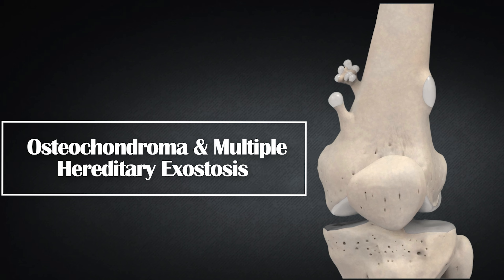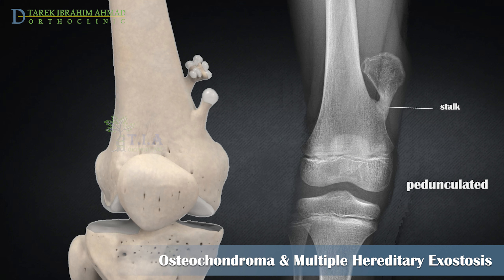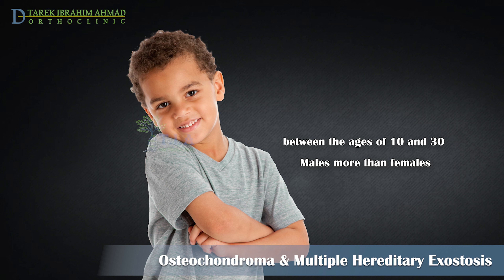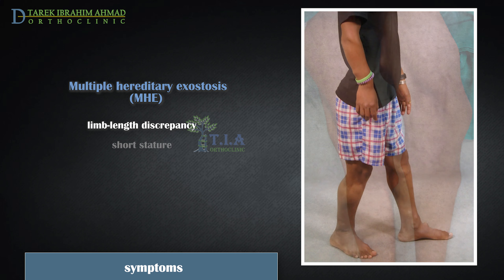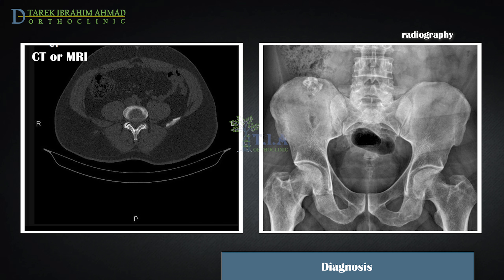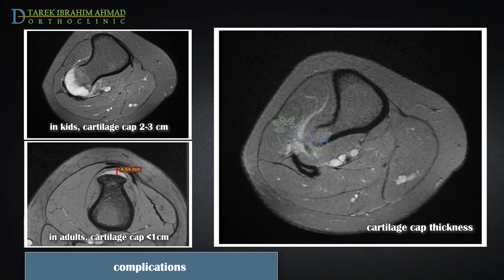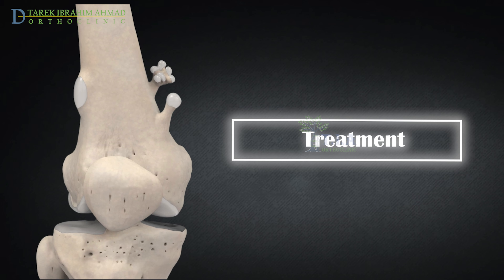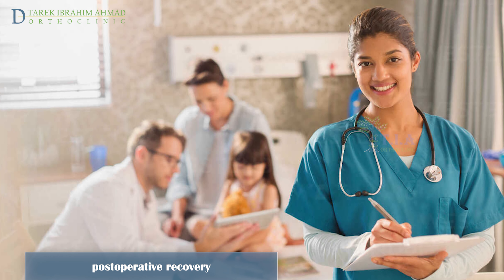Osteochondroma & Multiple Hereditary Exostosis - bone tumor in children (subtitled)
Osteochondroma & Multiple Hereditary Exostosis.
(osteocartilaginous exostosis)
it is a cartilage-capped bony spur arising on the external surface of a bone.
The cartilage cap is thick in the child,
narrows during adolescence,
and generally is less than1 cm in the adult.
hereditary multiple exostoses are characterized by two or more exostoses in the appendicular and axial skeleton.
Osteochondromas with a visible stalk are called pedunculated.
Flatter ones with a broader base are called sessile.
osteochondroma can occur in any bone.
It usually appears near the ends of long bones.
usually near a growth plate area.
but is seen most often around the knee or the proximal humerus.
The distal femur is the most common location.
This tumor generally grows with the child
and stops growing once the child completes puberty.
and remain static throughout adulthood.
Most cases do not cause symptoms.
They often go undiagnosed until they show up on an imaging test taken for an unrelated reason.
However, you might notice a small, hard, painless lump on one of your bones.
usually near the joints.
most commonly around the knee,
but almost all bones can be affected.
Pain with a particular movement if the tumor is rubbing against a tendon.
If the tumor puts pressure on a nerve, there may be numbness and tingling in the associated limb.
Circulation problems in a limb if the tumor is inhibiting a blood vessel.
In some cases, an injury can cause the stalk of a pedunculated osteochondroma to break.
This will cause immediate pain and swelling in the area of the tumor.
Osteochondromas can cause functional problems (decreased range of motion) by causing joint impingement.
In more severe cases,
multiple osteochondromas (HMO) can affect normal bone growth in children.
Children with this condition might have short stature,
crooked limb (angular deformities).
an arm or leg that is longer than the other.
In almost all cases, an osteochondroma can be diagnosed using an x-ray.
Magnetic resonance imaging (MRI) is warranted
when there is a concern for adjacent soft tissue impingement,
new focal pain at site,
or there is a concern for chondrosarcomatous transformation.
This test is particularly useful in identifying tumors in areas that are difficult to image on a plain x-ray.
The most dangerous complication of osteochondroma is cancerous transformation
which usually happens within the cartilage cap and leads to the development of secondary chondrosarcoma.
Most of these tumors are low to intermediate grade.
which is usually not an aggressive type but warrants removal regardless.
every patient with a new onset of unexplained pain near a preexisting osteochondroma,
or The tumor has continued to grow after the skeleton has stopped growing.
should undergo imaging, preferentially MRI, to exclude secondary chondrosarcoma.
the most reliable imaging finding is the thickness of the cartilage cap,
A cartilage cap thickness greater than 3 cm in children
or 2 cm in adults is a sign of malignant transformation.
malignant transformation is extremely unusual and is therefore not a reason to remove all osteochondromas.
It is estimated that It occurs in approximately 1% of solitary osteochondromas
and ~5-10% of hereditary multiple exostoses cases.
For this reason, the doctor may want to keep it under observation.
Most osteochondromas need no treatment.
Patients and their parents can be educated about the rare event of malignant transformation and its signs and symptoms with follow-up as needed.
Patients with hereditary multiple exostoses may need to be monitored for development of limb deformities.
Surgery is only necessary if the tumor is causing significant pain,
a fracture,
restricting movement of a joint,
putting pressure on blood vessels or nerves,
or affecting growth,
is very large in size,
or concern for malignant transformation.
Treatment for osteochondroma is generally a simple surgical removal of the lesion from the bone surface.
After surgery for osteochondroma, the patient should be able to go home the same day of surgery.
the recovery may be longer, four to six weeks, and may include use of crutches.
If correction of deformity is included as part of surgery, the recovery may take several months depending on the specifics of the surgery.
The likelihood of your child’s osteochondroma recurring after resection is extremely low, although more common if it is removed at a young age.